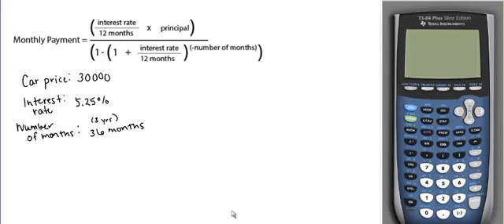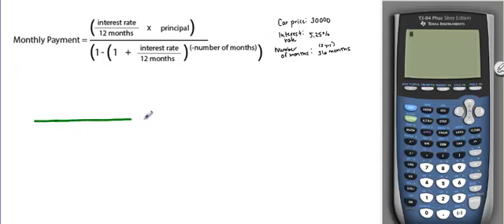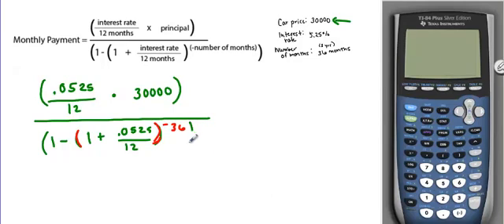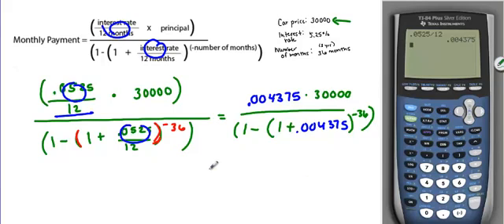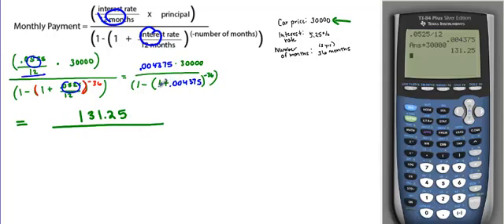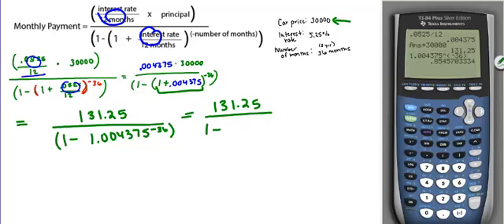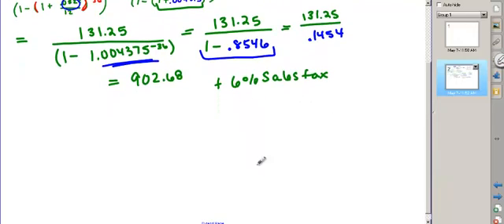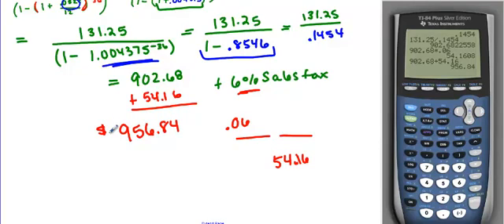calculating monthly car payments